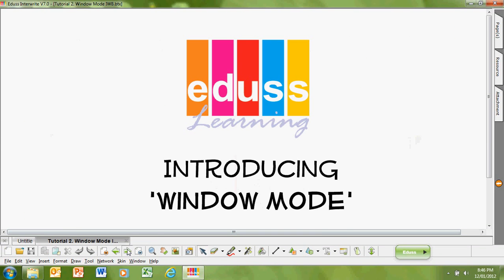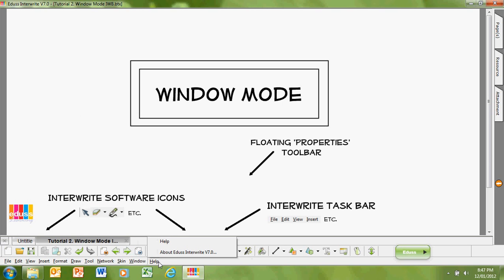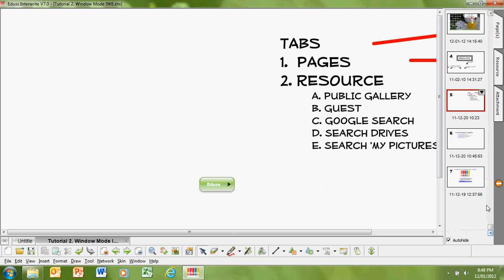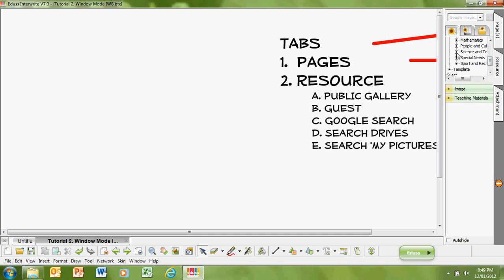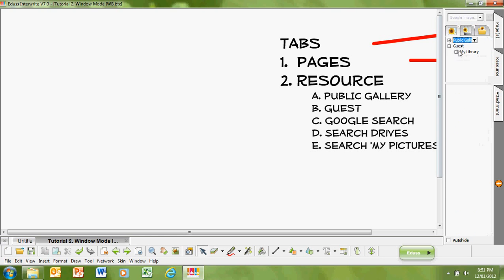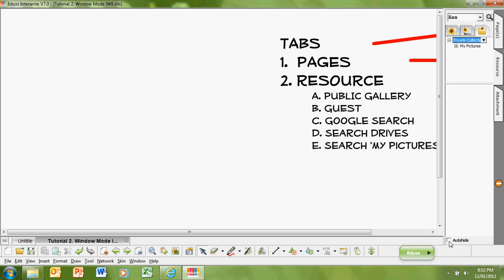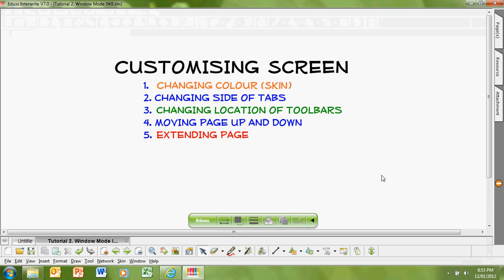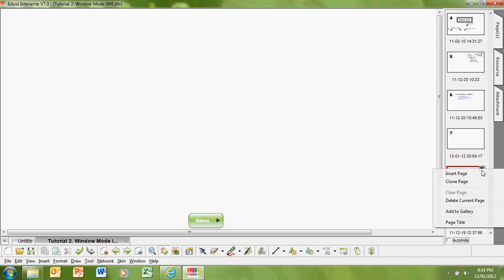Tutorial 2. Pen - Window Mode.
Interwrite Pen V7 Training.

We offer Professional Development on all our products and our Trainers are all qualified teachers, ensuring that training is relevant to a classroom teaching environment.